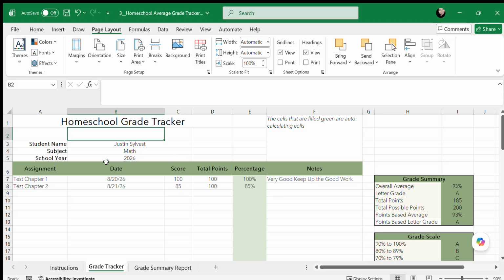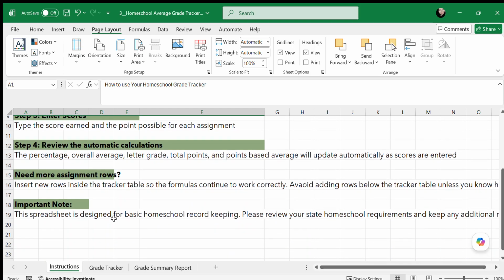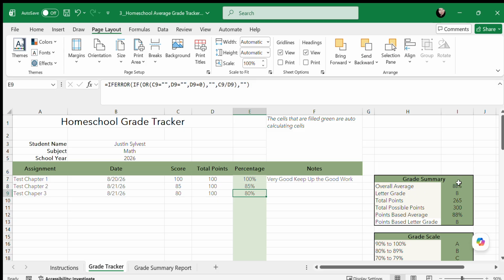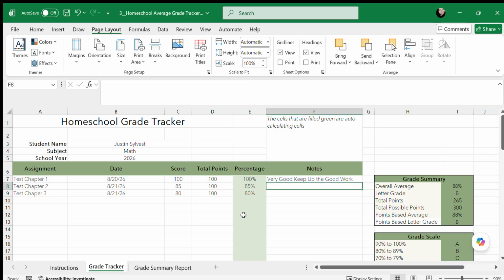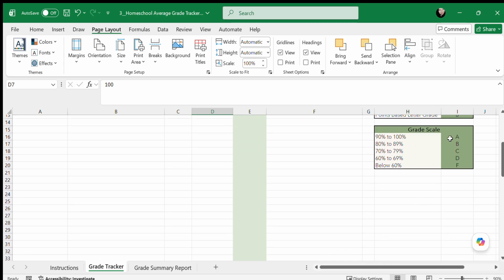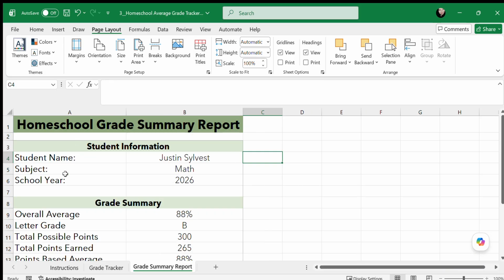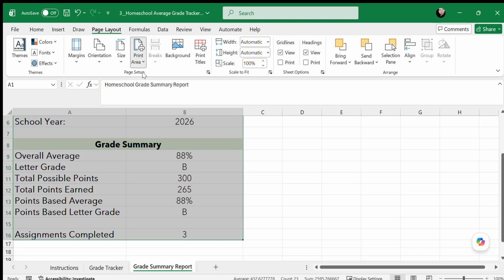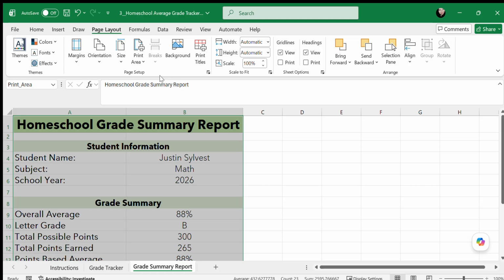Auto Calculating Homeschool Grade Tracker Excel Spreadsheet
Are you a homeschool mom who averages grades by hand? Then this spreadsheet is for you! It is an auto calculating grade tracking excel spreadsheet that will help you calculate your kids grades. This video explains how to use the spreadsheet and shows how simple it is to use.